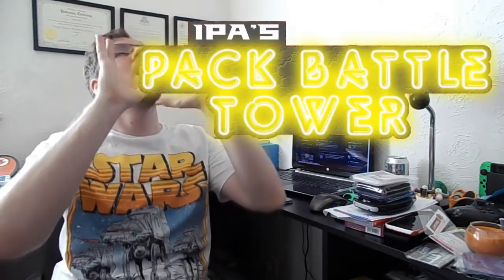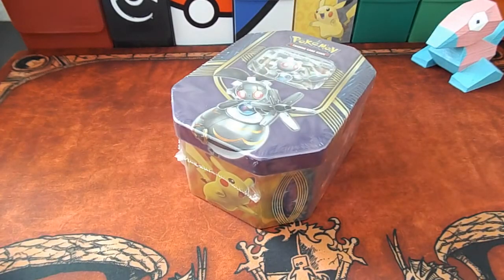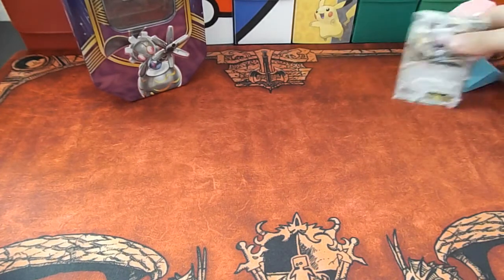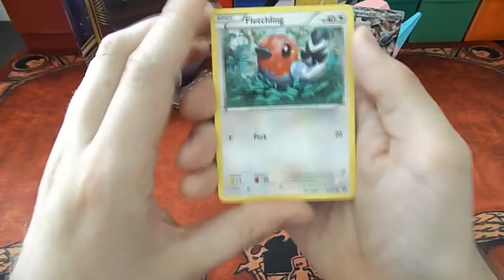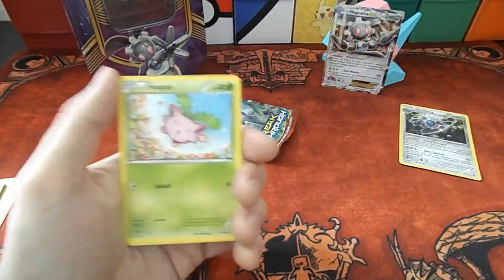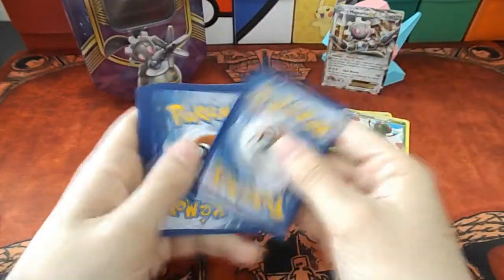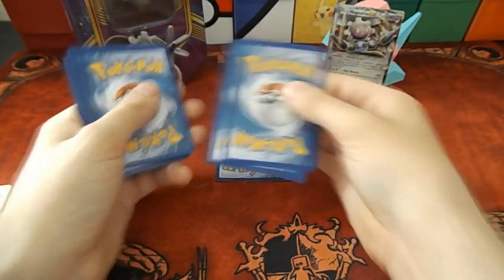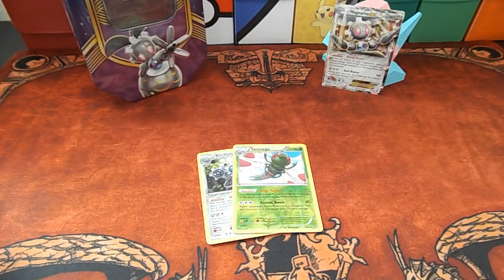Pokemon Pack Battle Tower Round 1 VS MassX0G (Magearna EX Tin)